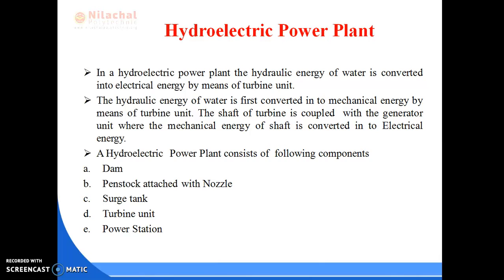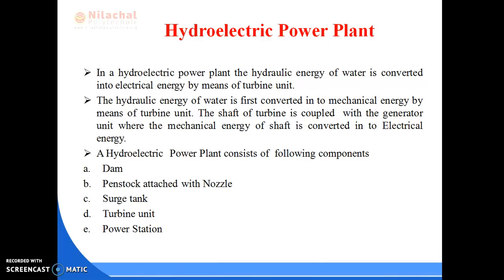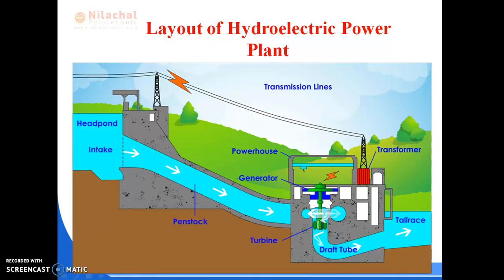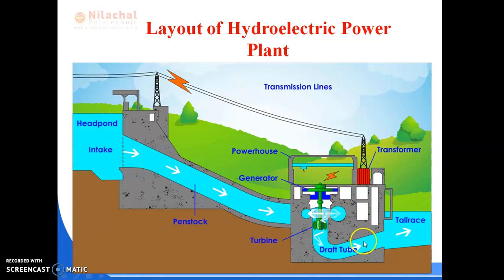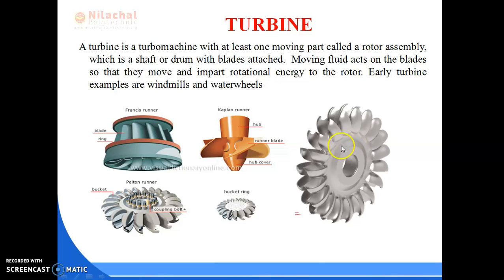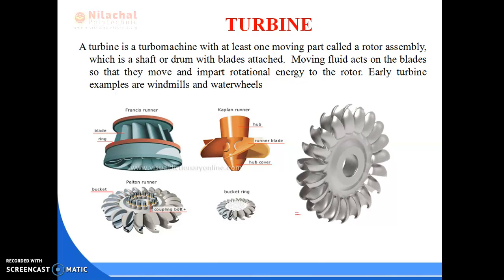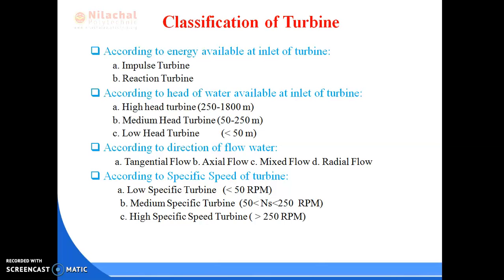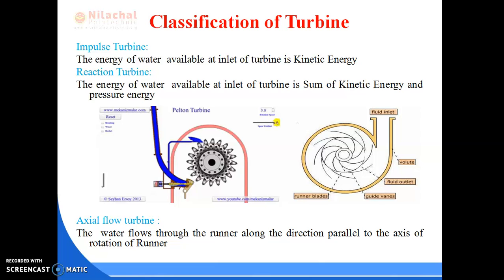5TH SEMESTER MECHANICAL ENGINEERING HM&IF CH-1HYDRAULIC TURBINE PART-2